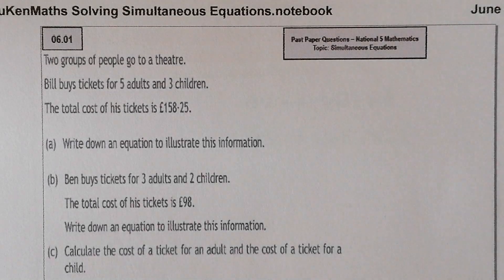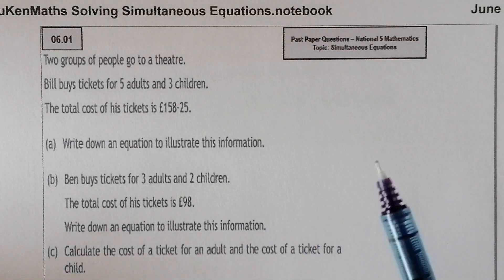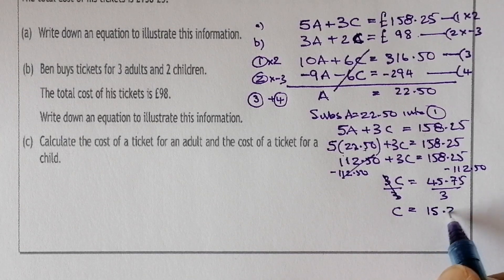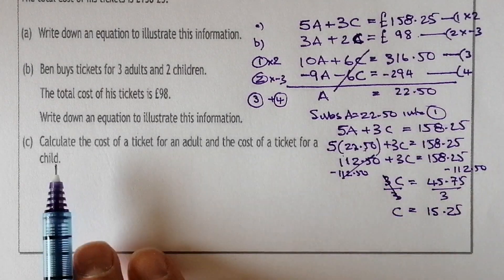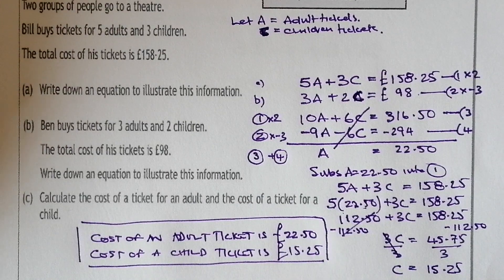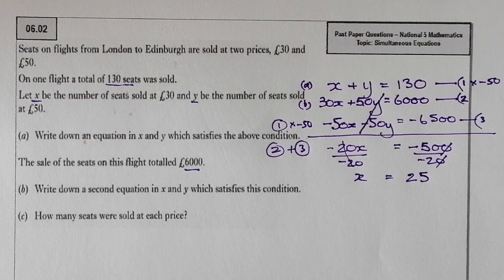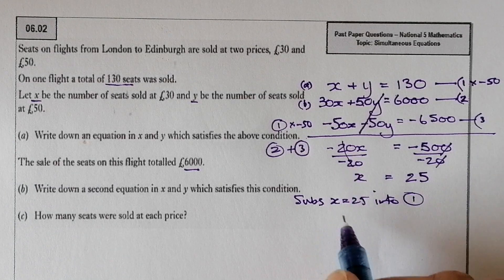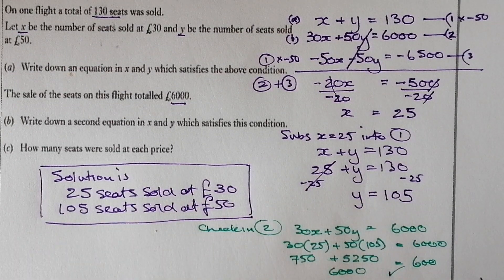Simultaneous Equations Exam Questions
Two different types of Exam Question for Simultaneous Equations Reviewed and Solved. Exam practice questions.